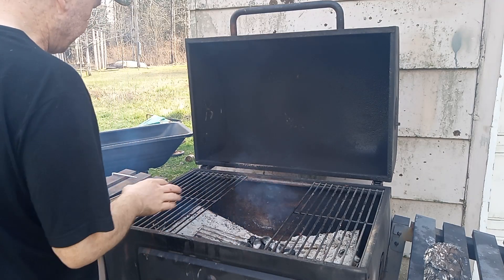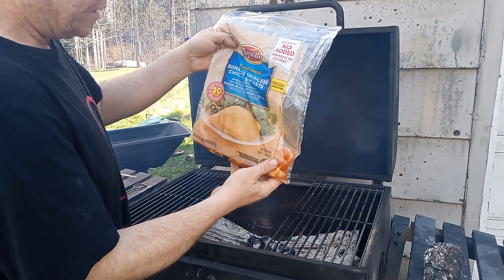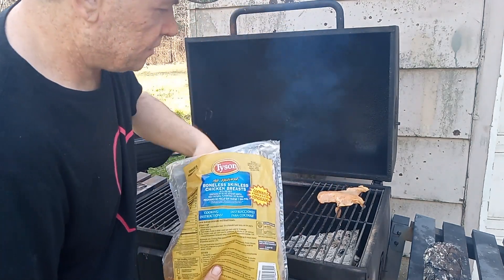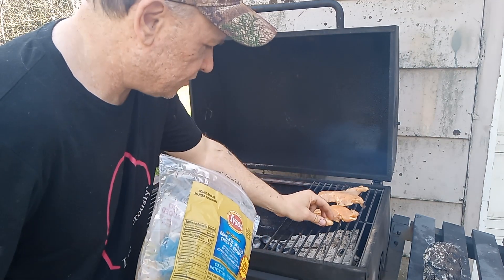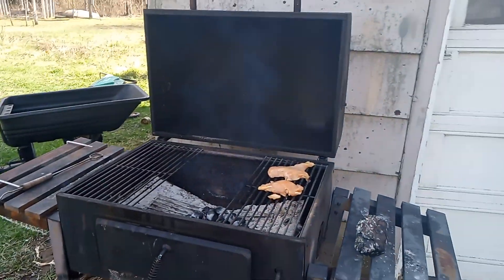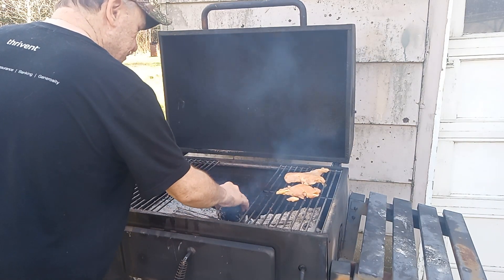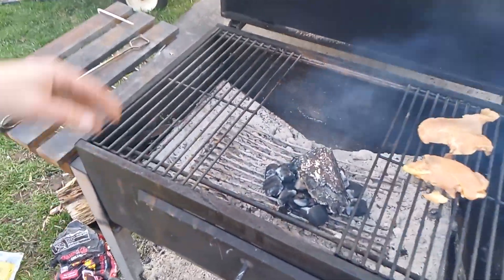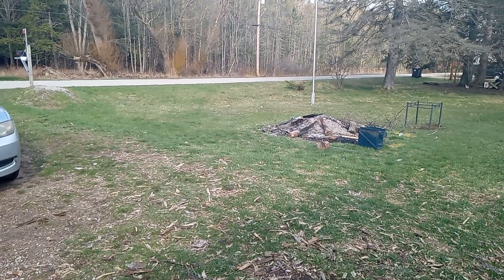smoking cherry wood chicken part 2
black cherry smoking trying it out sweet smoke